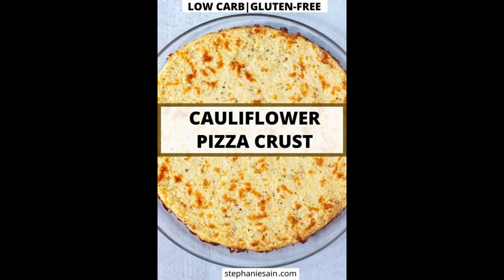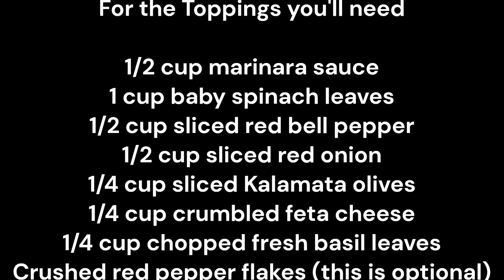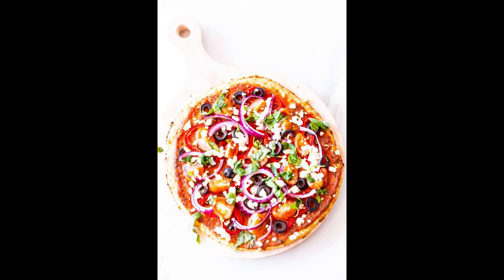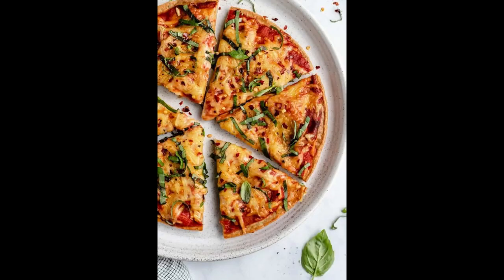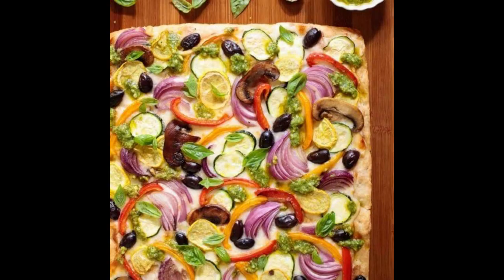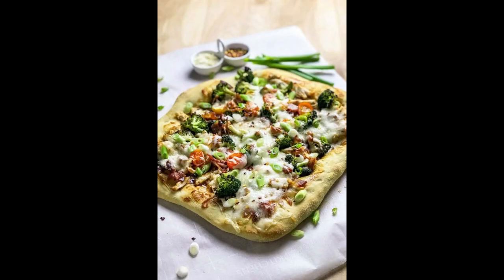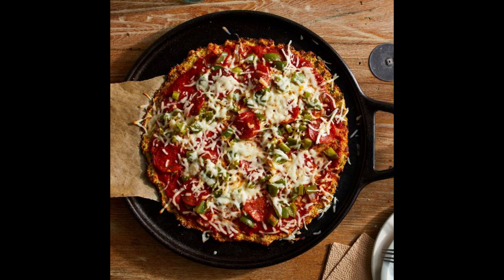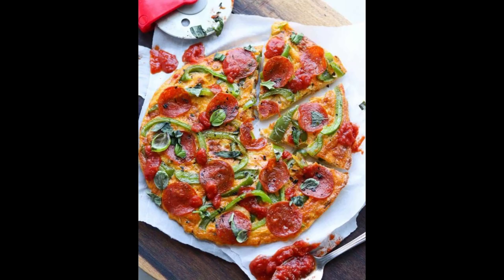Easy and Delicious Cauliflower Pizza Crust Recipe: Al - Mercy Kitchen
In this video, I will be showing you how to make an easy and delicious cauliflower pizza crust at home. This recipe is perfect for those looking for a healthy alternative to traditional pizza crusts. Follow along as I guide you through the step-by-step process of creating the perfect cauliflower pizza crust that is both satisfying and guilt-free. Get ready to elevate your pizza game with this tasty recipe!